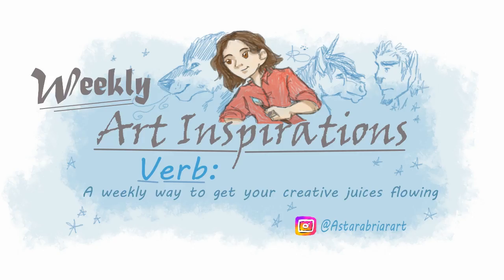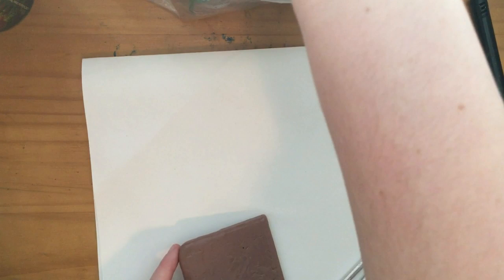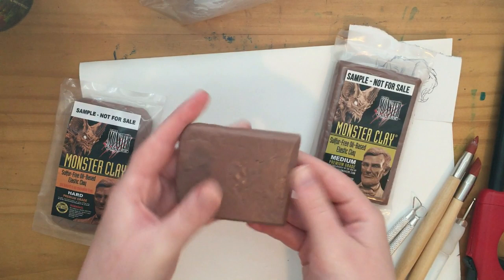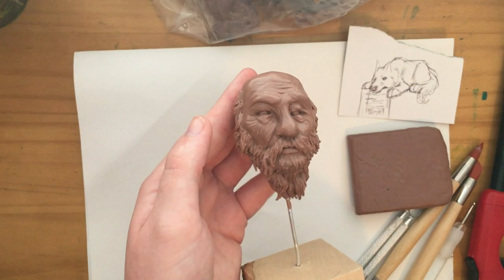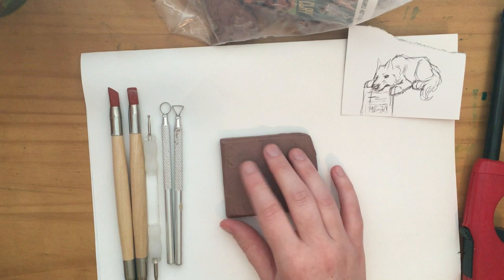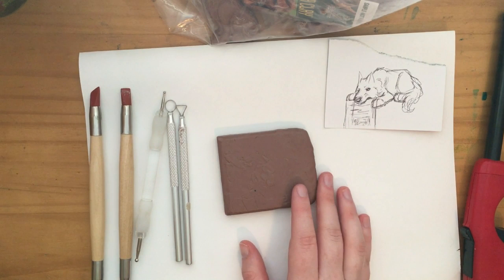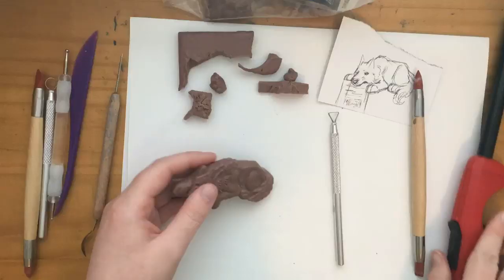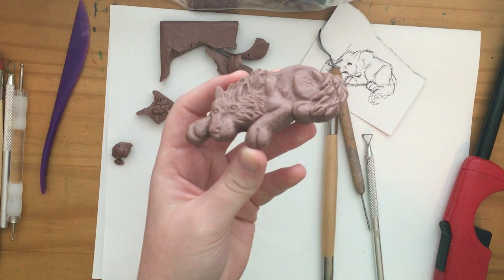Making a magnet part 1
Ever wanted to make your own magnet? Well this weeks video is the first part of making your own magnet and casting it so you can make more then one! Get ready for some sculpting!

And remember keep staying inspired and don't ever forget you are AMAZING!

Art supplies used:
Monster clay
sculpting tools

Question of the day:

Do you like or dislike magnets?

Be sure to use the artsprites so I can see your awesome art inspirations!

If you like my work be sure to follow me on.

If you made it to the bottom it means you are awesome and comment "Wolf" down below to let me know if you saw this.